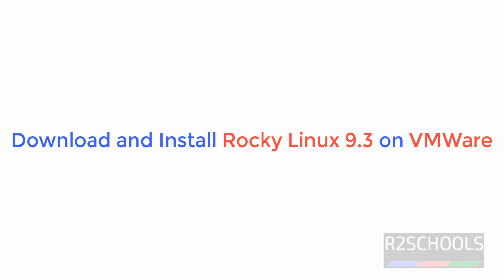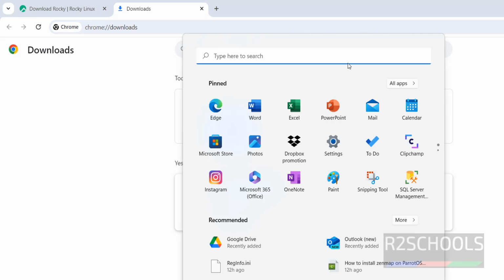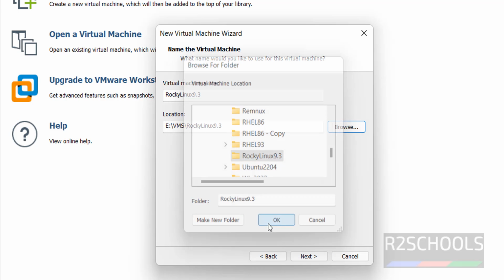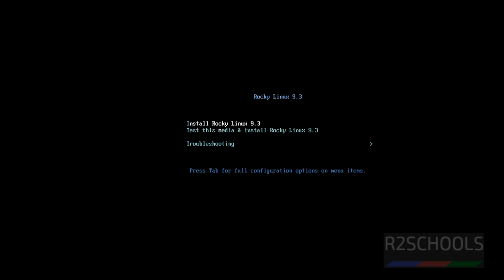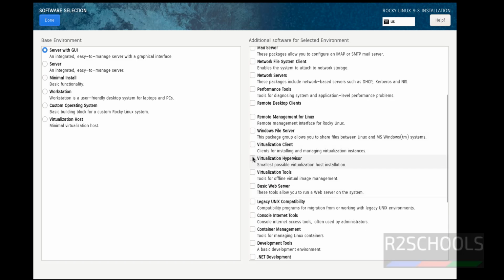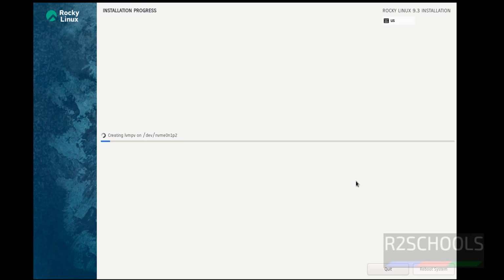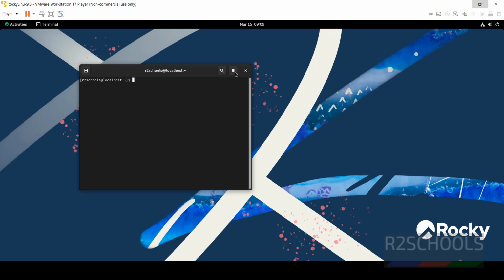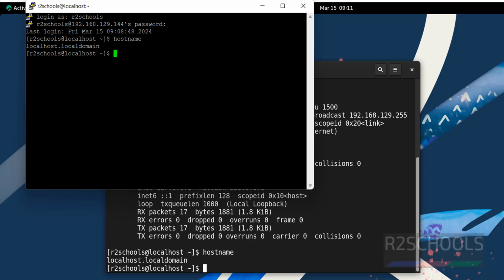How to download and install rocky linux 9.3 on VMWare | How to install Rocky Linux on VMWare 2024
In this video, we have shown How to download and install rocky linux 9.3 on VMWare step by step.

How to download and install Rocky Linux 9.3 on VMWare Workstation,
Download and install Rocky Linux 9.3 on VMWare Workstation,
Install Red hat Enterprise Linux 9.3 on VMWare Workstation,
rocky linux 9 ISO Download for VMWare Workstation on Windows 11,
Download latest rocky linux 9 ISO for VMWare Workstation on Windows,
Download latest rocky linux 9 ISO for VMWare Workstation on Windows 11,
Download rockylinux 9.3 for VMWare Workstation in Windows 11,